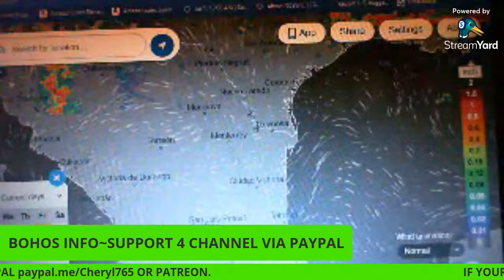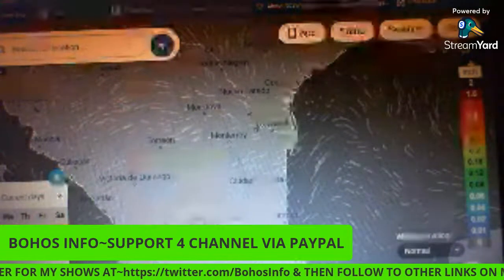HURRICANE ELSA UPDATE 7/2/21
WE TALK ABOUT GLOBAL EVENTS/NEWS,PREPING & COOKING, GARDENING,MAKING THINGS.
Were Under Freedom of information Act & Right To Information Act. Fair Use and Amendment 1,Creative Commons.. We Talk with our opinion, We Are Not Anti-Gov, Copyright Disclaimer Under Section 107 of the Copyright Act 1976, allowance is made for "fair use" for purposes such as criticism, comment, news reporting, teaching, scholarship, and research.
INFO IS FROM ALL OVER THE WORLD NEWS & MAGAZINE,RESEARCH,LIBRARY,BOOK OUTLETS. WE ARE FOR EDUCATIONAL & ENTERTAINING  PURPOSES.
AS OF 5/24.2021 WE ARE UNDER THE PROTECTION FROM FLORIDA SOCIAL MEDIA CENSORSHIP LAWS SIGNED BY GOV. OF FLORIDA, FREEDOM OF SPEECH. WE ARE LOCATED IN FLORIDA.